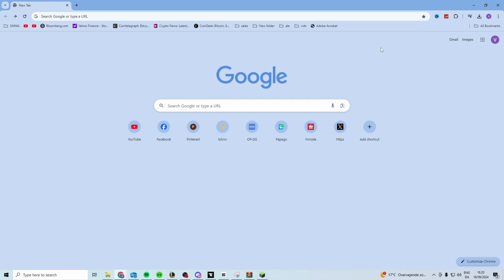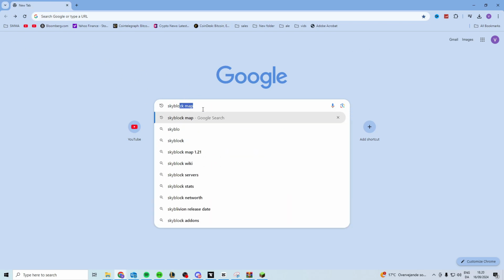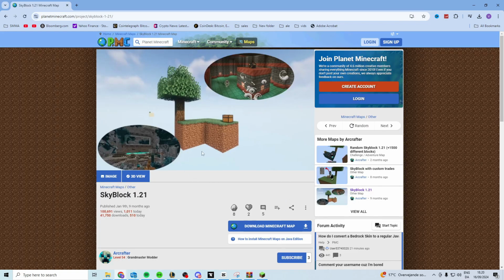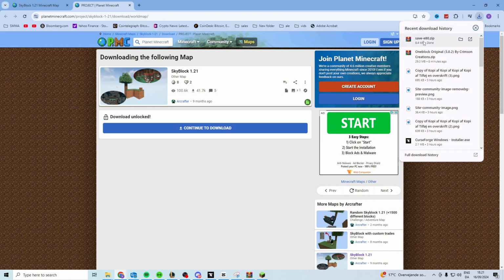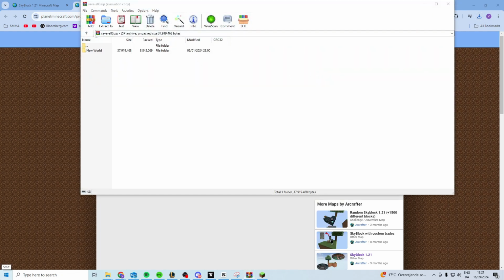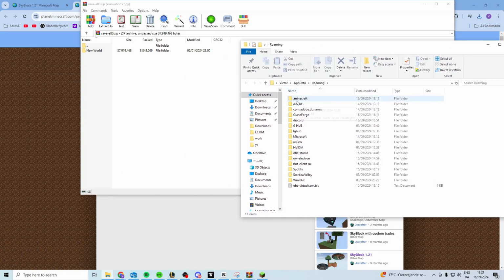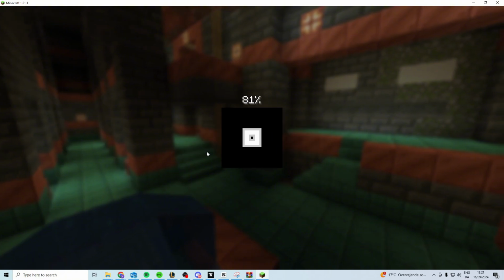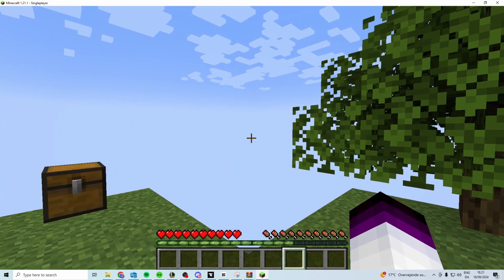How To Download & Install Skyblock Map In Minecraft (2025)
In this video I'll show you how to easy and fast get Skyblock and how to find Skyblock in Minecraft. The method is very simple and clearly described in the video. Follow all of the steps & see how you can get Skyblock with this full tutorial